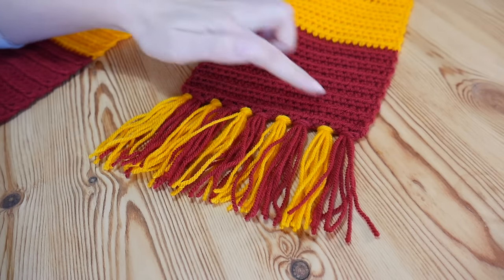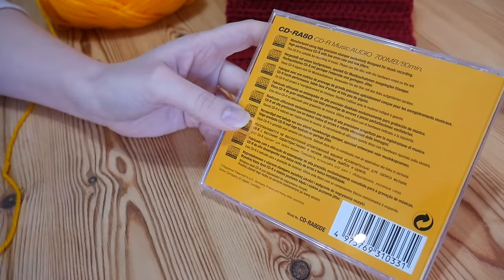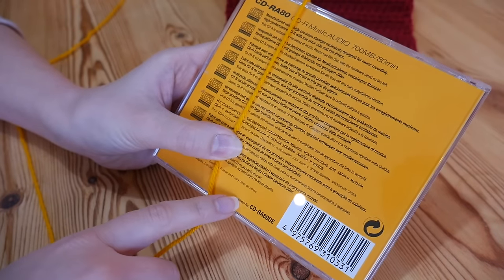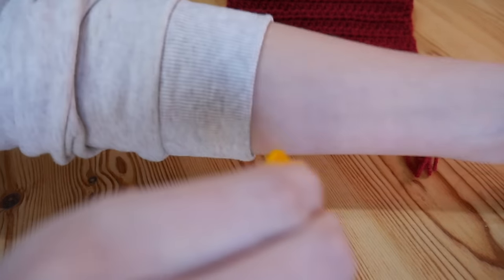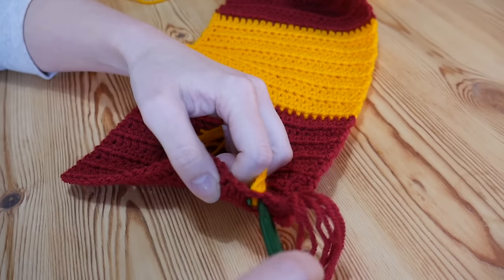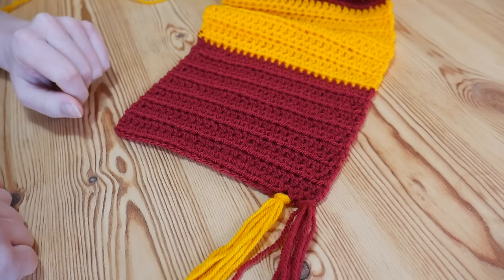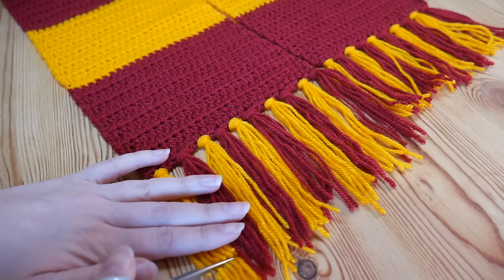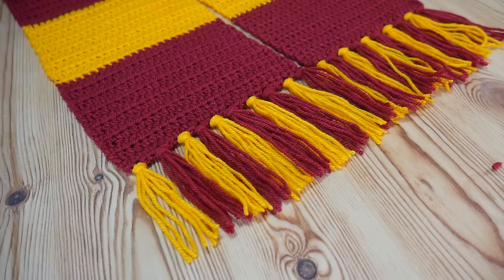Absolute Beginner Crochet Series Ep 10: How to add tassels / fringe to your projects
Adding tassels can seem like a fiddly job, but it's much easier than you think!

The project featured here is a Harry Potter inspired scarf, using Stylecraft Special DK in Claret and Sunshine.

Fancy some lovely, different yarn?